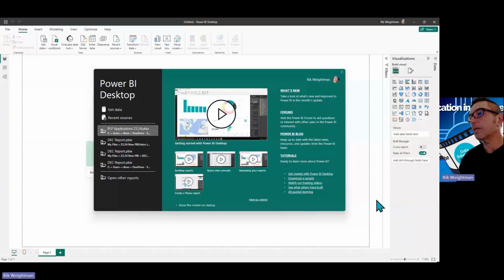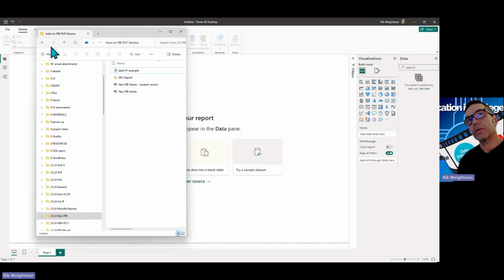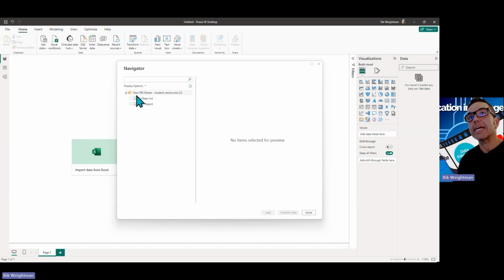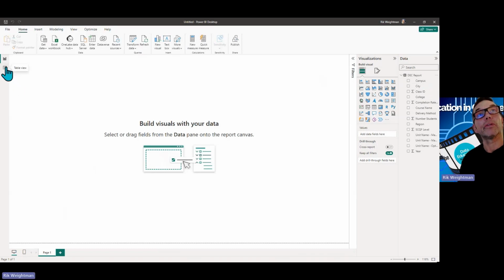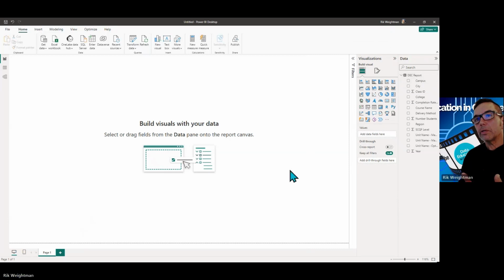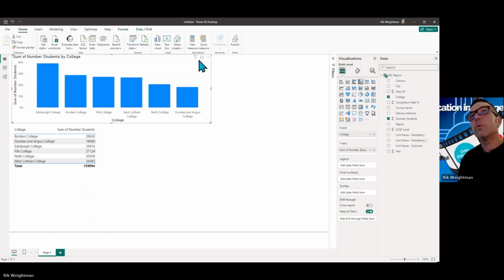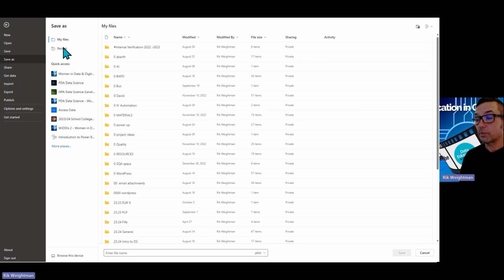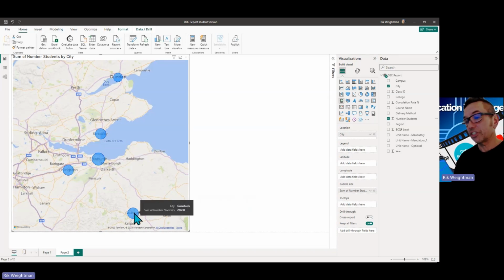Intro to PBI DEC Report #1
Video 1
• Introduction to interface
• Report View / Table View / Model View
• Best practices – make copy of dataset / do not move
• How to import
• Updating Types / Formats
• Save / Close and Load
• Page 1
• 1st Visuals – bar – Number Students vs College
• 2nd Visuals – chart – College vs number students
Sorting on visuals – A-Z and numerically
Page 2
• 3rd Visual – Map – City / number of students – caveat on map.
• Intro to Tooltips